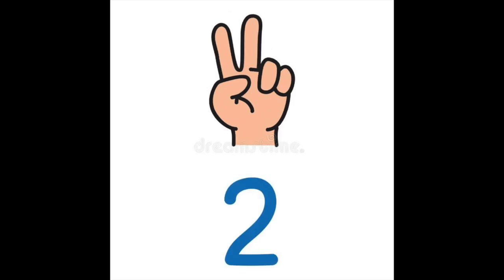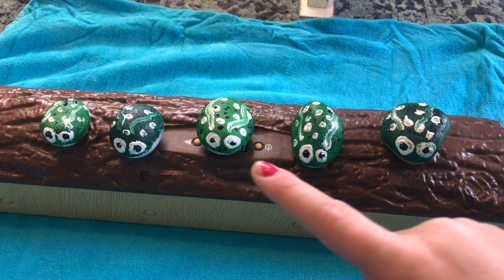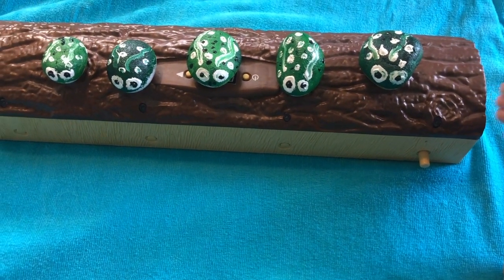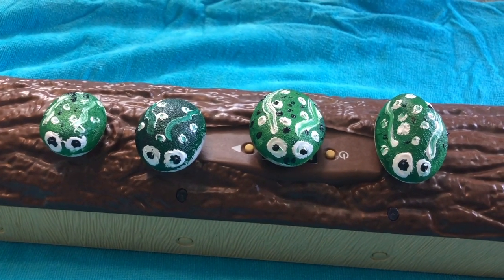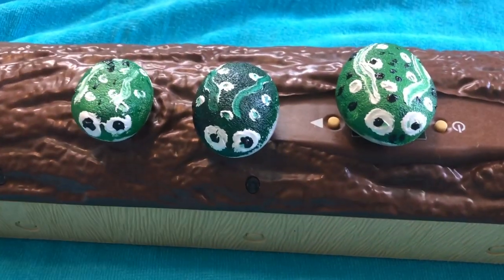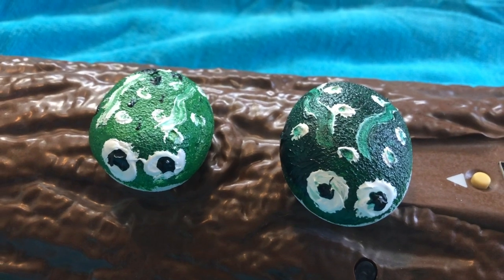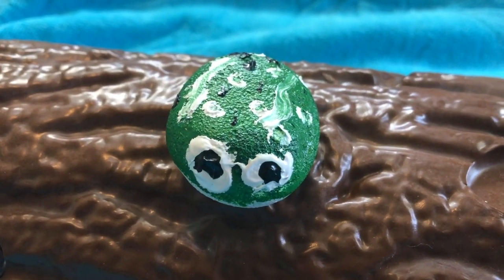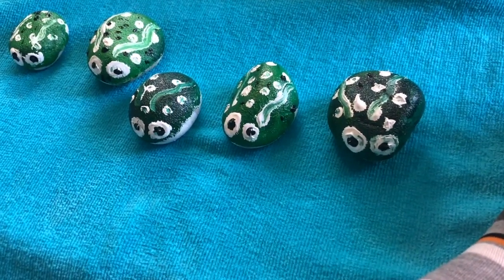5 Green and Speckled Frogs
Singing with my ROCK FROGS